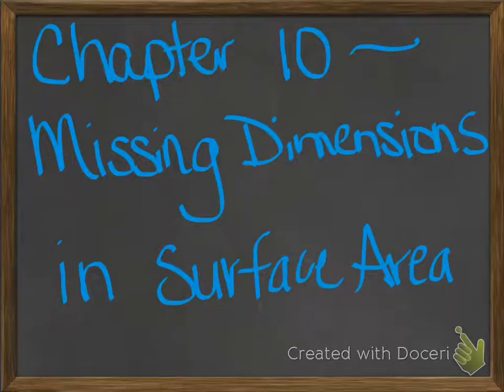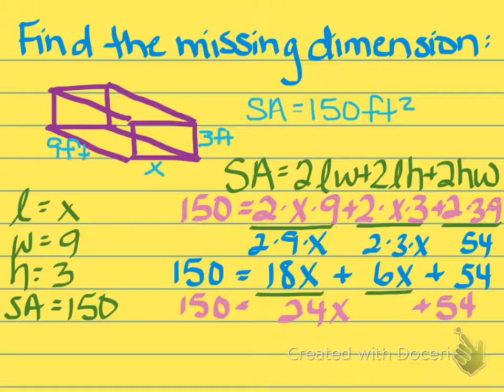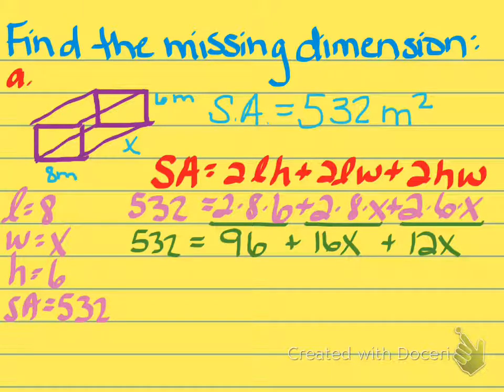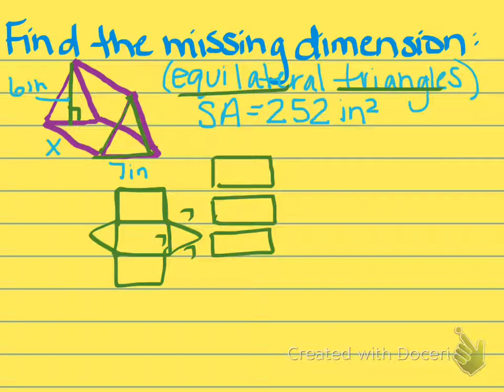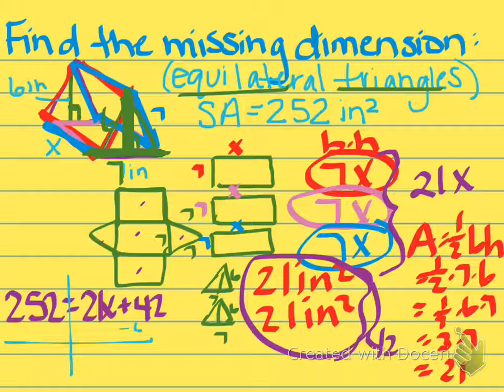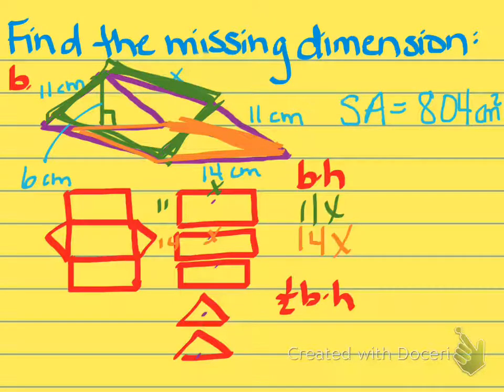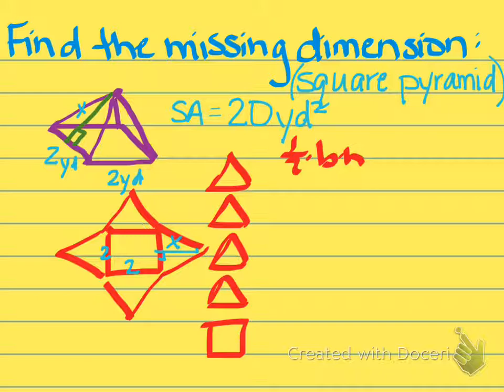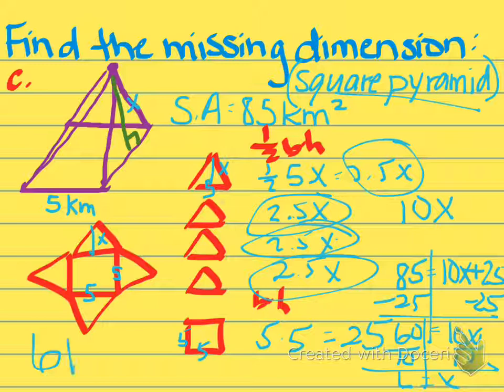Ch 10 Missing Dimensions in Surface Area